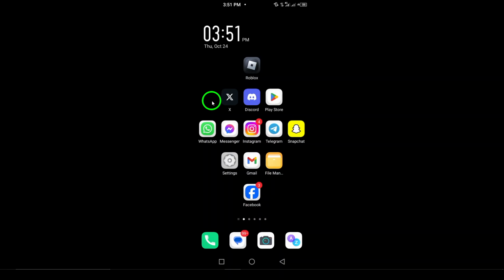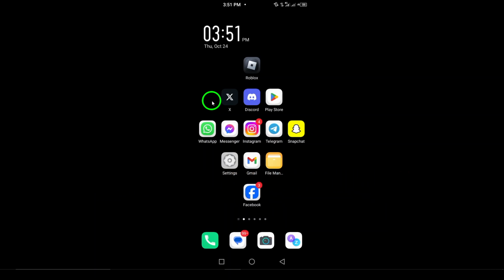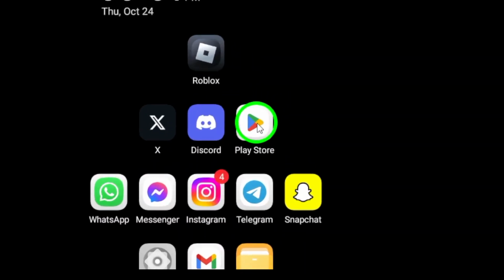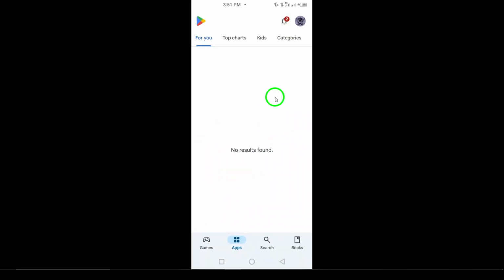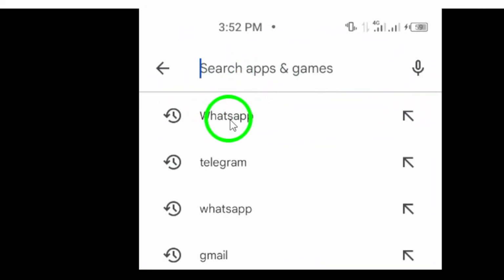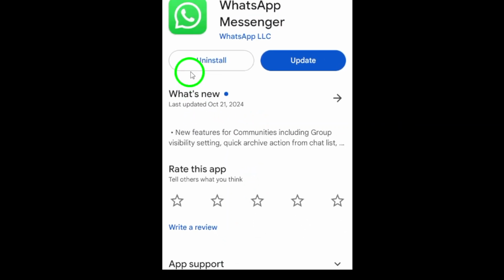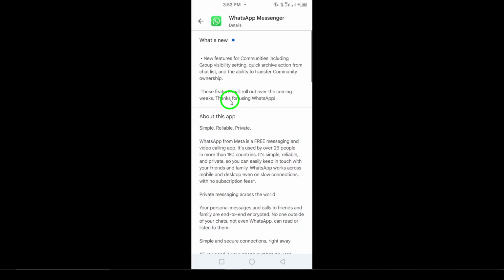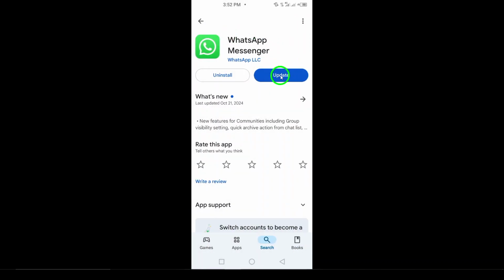How to Find the Latest Version of WhatsApp (Updated)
Learn how to find the latest version of WhatsApp easily! Keeping your app updated is essential for security and best performance. Follow these simple steps for a hassle-free update.

Steps:
1. Open the Google Play Store on your Android device.
2. Search for "WhatsApp Messenger" in the search bar.
3. Tap on the WhatsApp app from the search results.
4. You'll see the latest version number under the app name. If an update is available, there will be an "Update" button.

Chapters:
00:00 Intro
00:12 Soultion
01:05 Outro